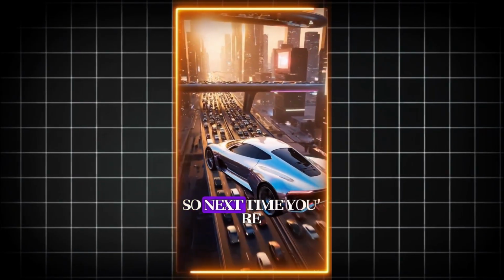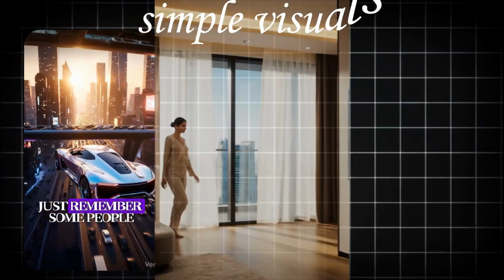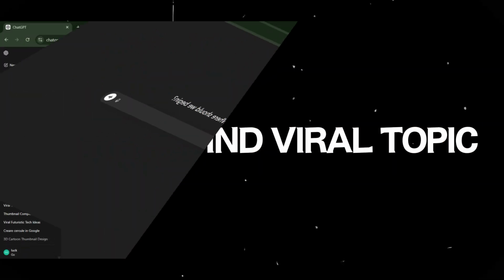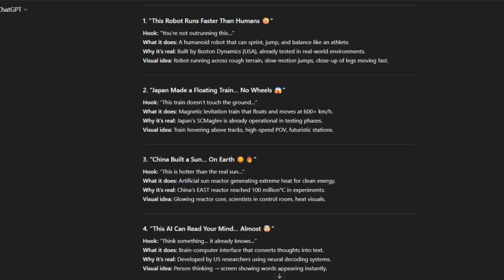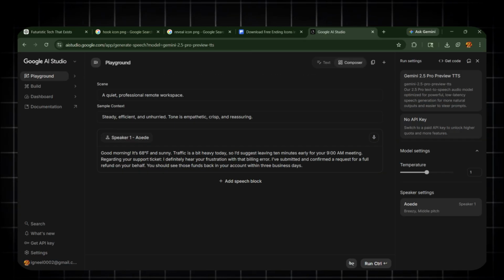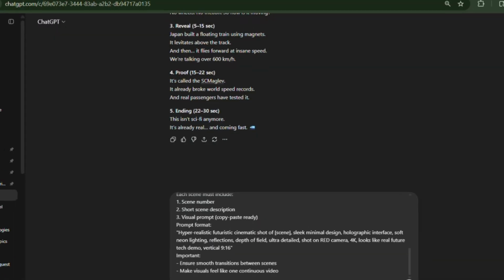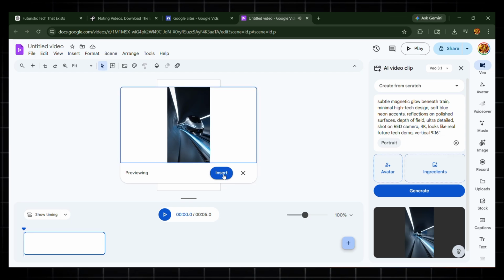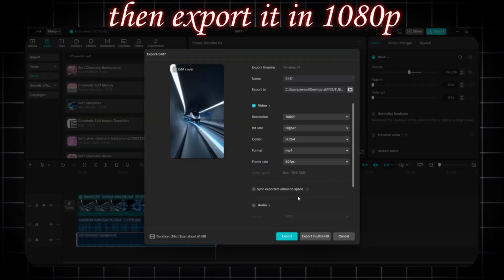This Automated Future Tech Niche is Making Millions of USD on Shorts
Discover an incredible, high-CPM faceless YouTube channel business that allows you to make money online in USD with zero competition! In this step-by-step tutorial, I show you how to automate viral future tech videos and futuristic gadget shorts that are pulling in millions of views across YouTube Shorts, Instagram Reels, and TikTok.

If you’ve been looking for a scalable side hustle to tap into premium US ad revenue, this future technology niche relies on high curiosity and audience retention. I break down the exact repeatable system to find tech concepts that look fake but are actually real, auto-generate high-retention scripts using ChatGPT, and build the full video.

You'll see how to use Google AI Studio to generate deep, realistic human text-to-speech voiceovers completely for free, utilize Google Vids for seamless portrait-mode AI video clips, and execute the final pacing and auto-captions layout in CapCut to build a fully automated content engine.

👇 TECH AUTOMATION TOOLS USED IN THIS SYSTEM:
• Niche Concepts & Visual Prompts: ChatGPT
• High-Quality Speech Generation: Google AI Studio
• AI Video Generation: Google Vids (Portrait Mode)
• Formatting & Pacing: CapCut

💬 COMMUNITY QUESTION: What future tech concept are you going to use for your first video? Flying cars or smart homes? Let's talk strategy in the comments!